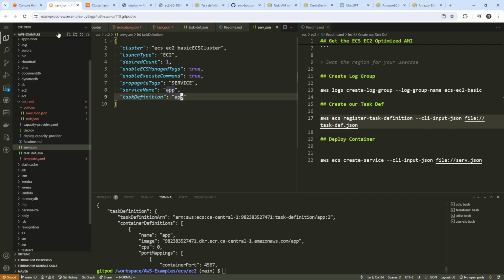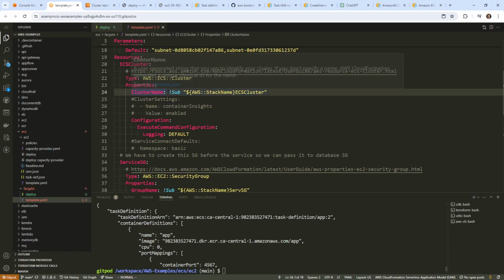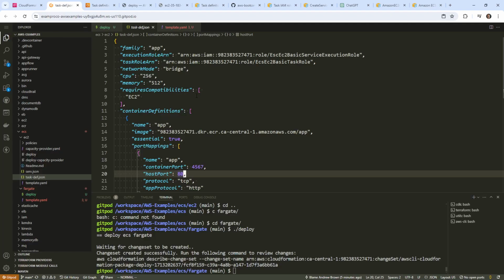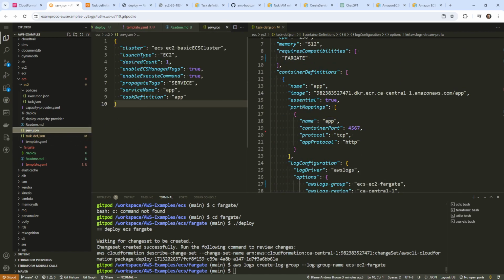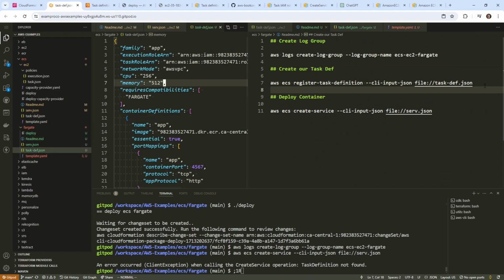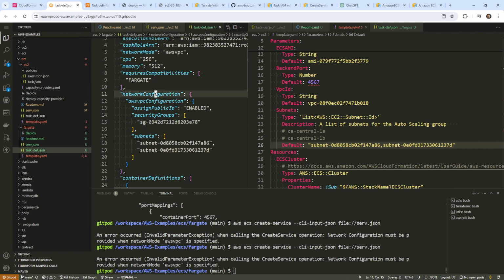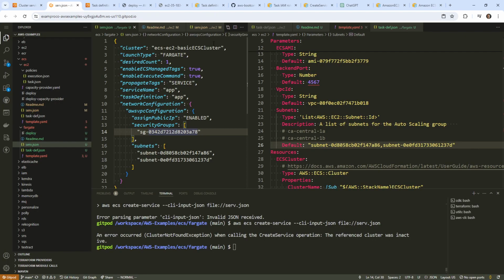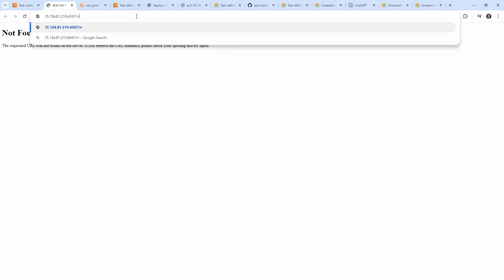Amazon ECS Fargate Basics Follow Along - AWS Course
Learn the basics of AWS Fargate and how to deploy serverless containers in ECS.